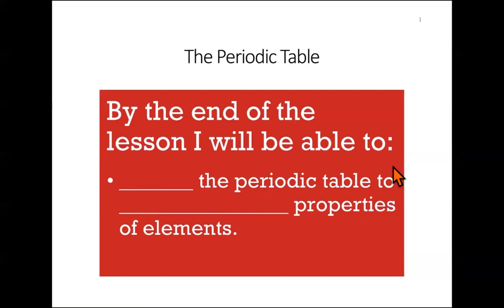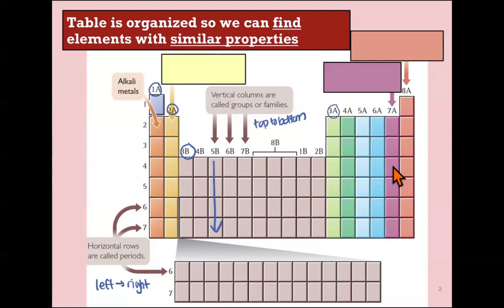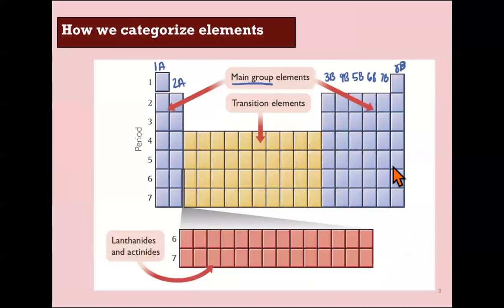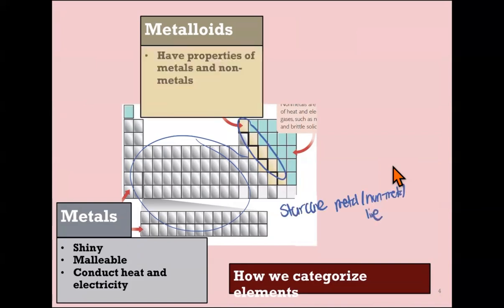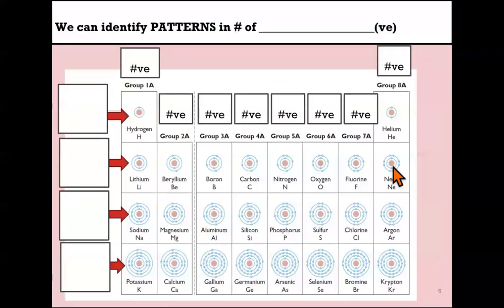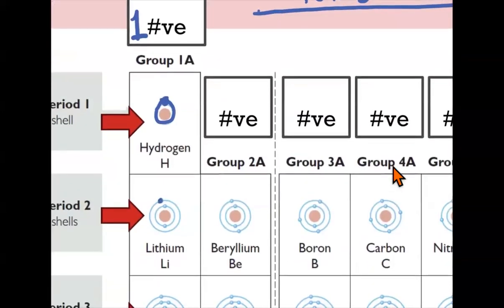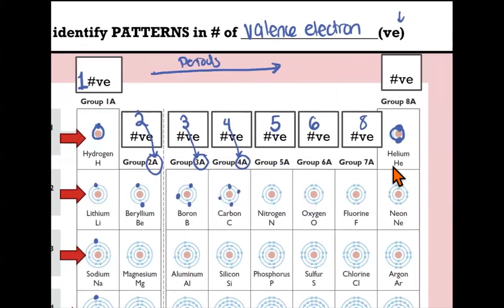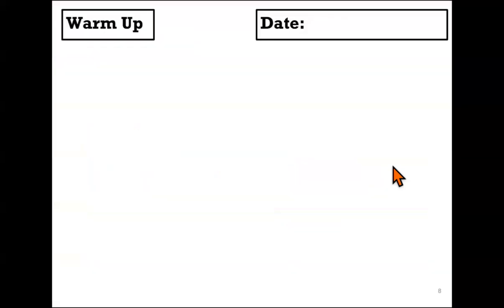Punchline Summary: The Periodic Table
To help your guided notes and next activity